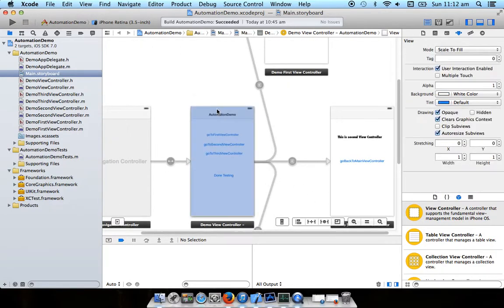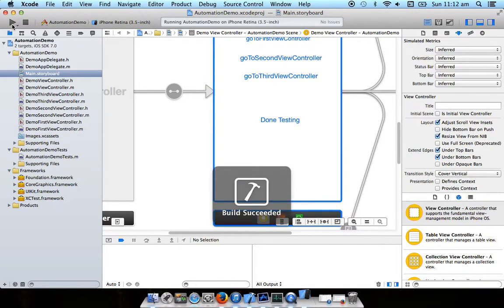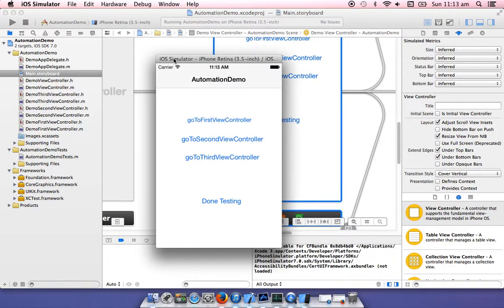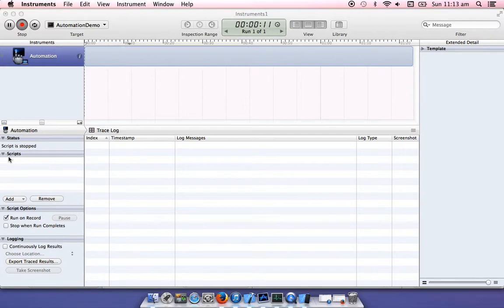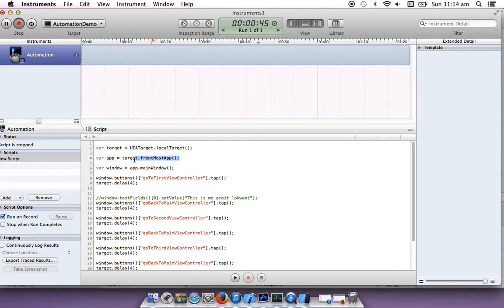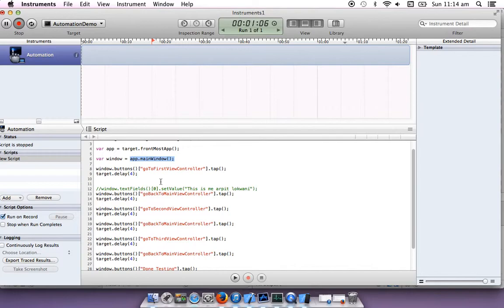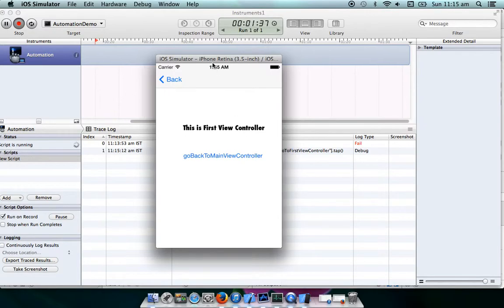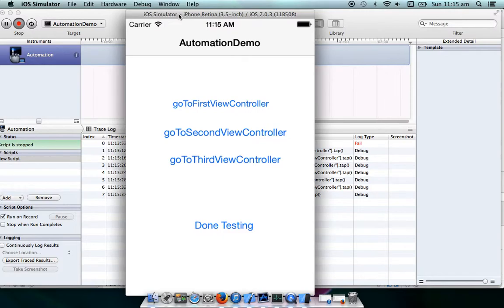AutomationDemo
using Instruments UIAutomation Testing